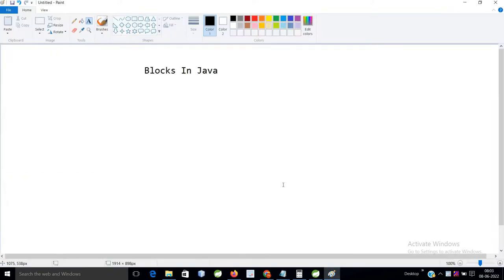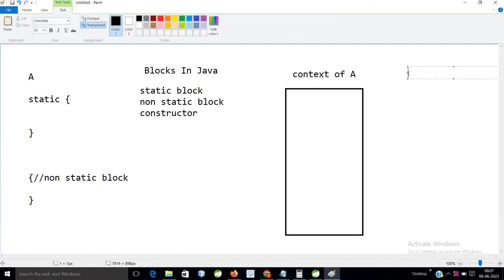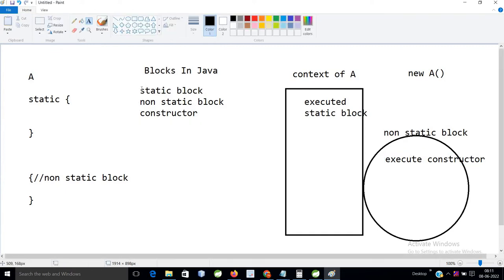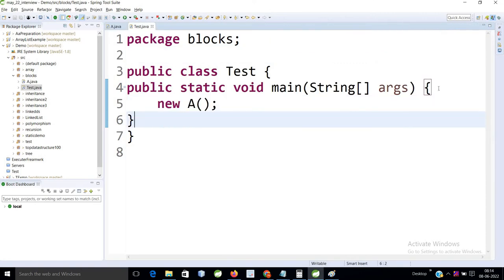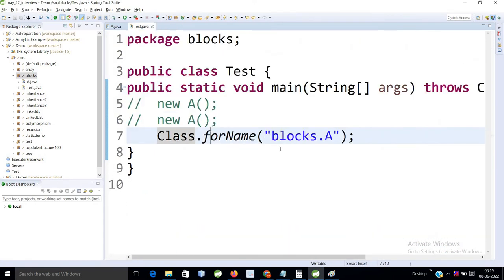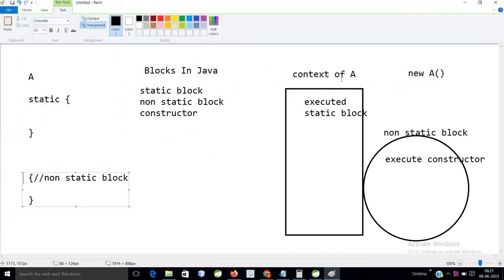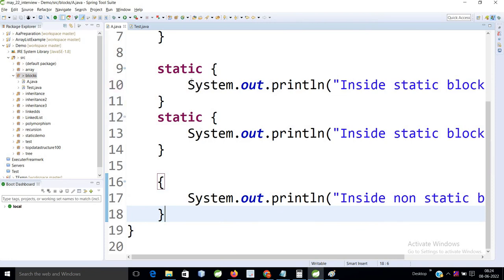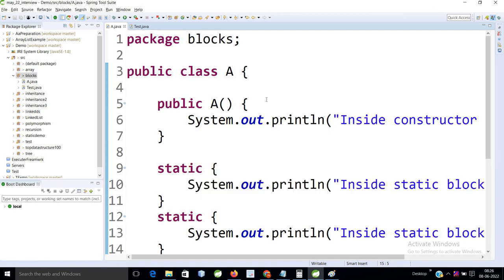Blocks In Java | Static | Non Static | Constructor